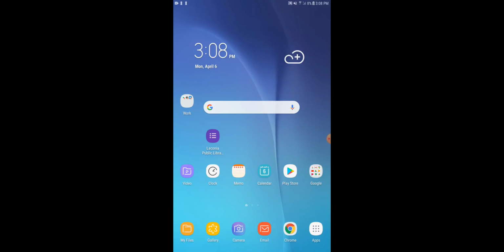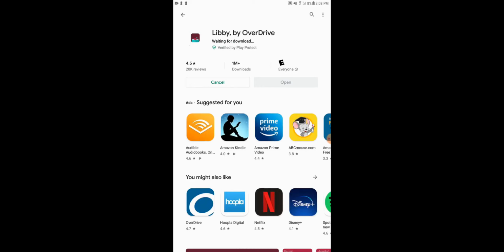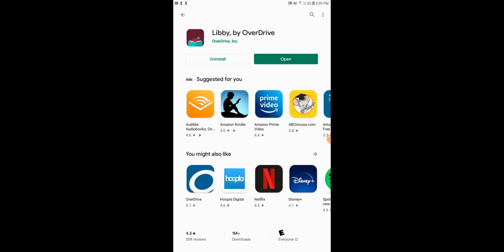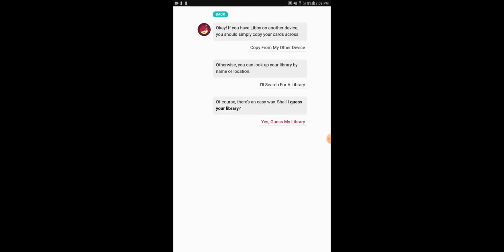What Is Libby and How Do I Sign Up For It?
Shayla talks about one of our apps, Libby, and how you can use it to download free ebooks and audiobooks, and shows how to download it.